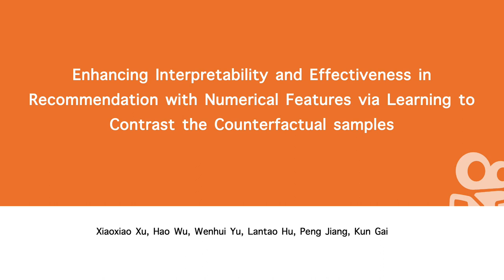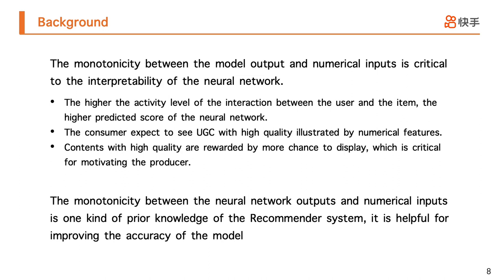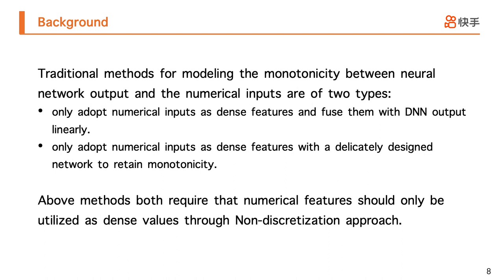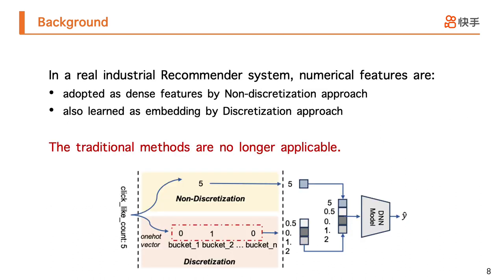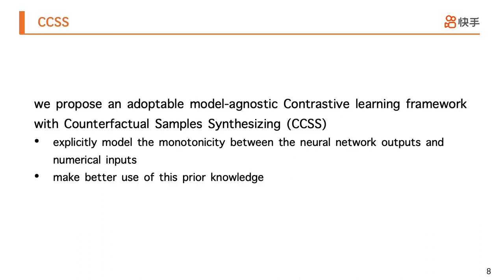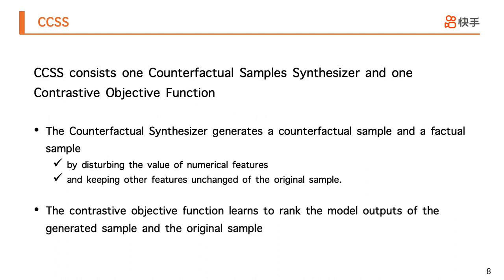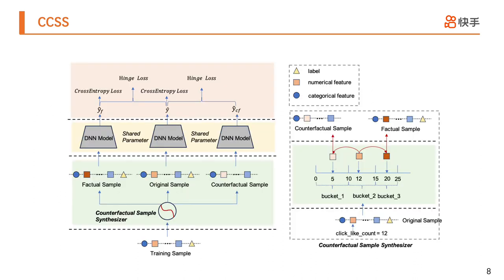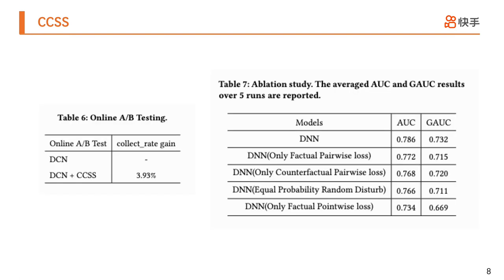[ip9473] Enhancing Interpretability and Effectiveness in Recommendation with Numerical Features via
"Enhancing Interpretability and Effectiveness in Recommendation with Numerical Features via Learning to Contrast the Counterfactual samples

Xiaoxiao Xu, Hao Wu, Wenhui Yu, Lantao Hu, Peng Jiang and Kun Gai"